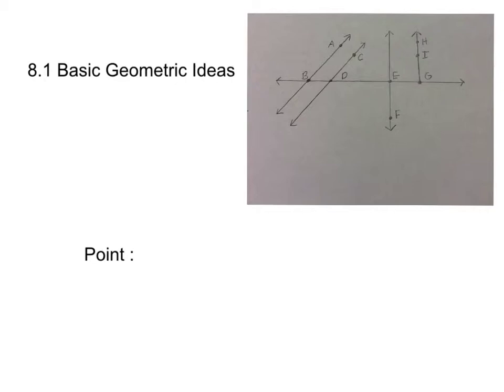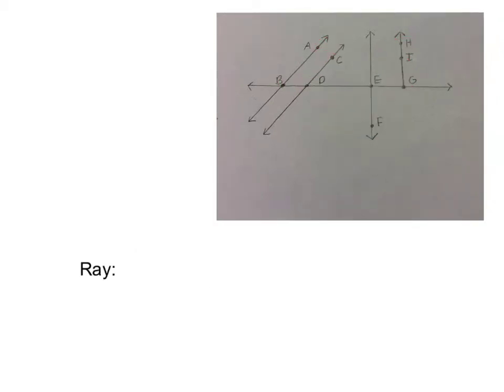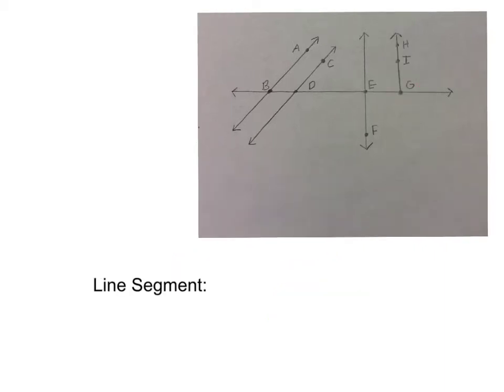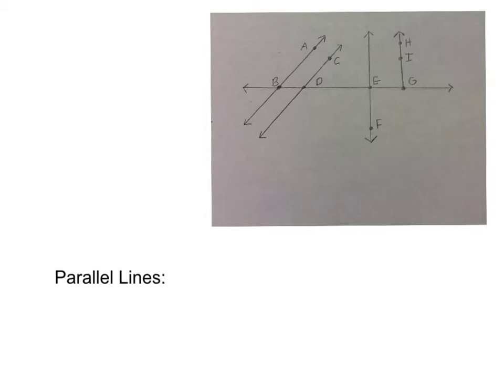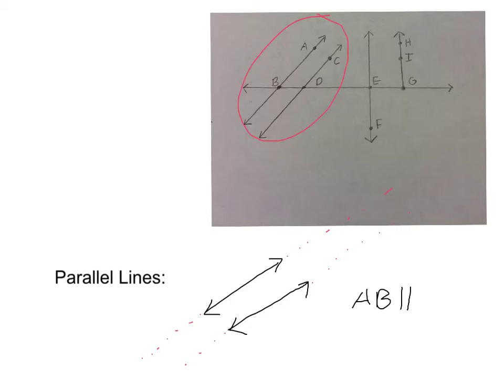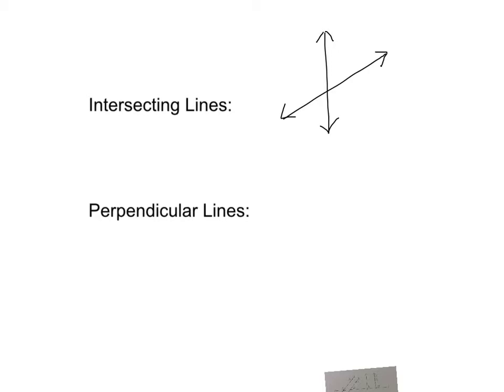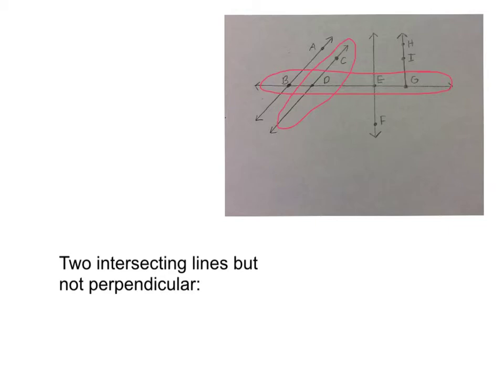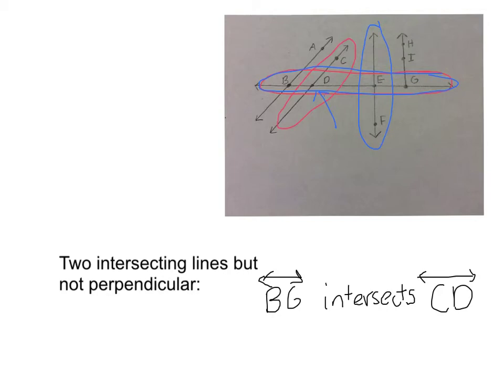Made with Explain Everything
Basic Geometric Ideas